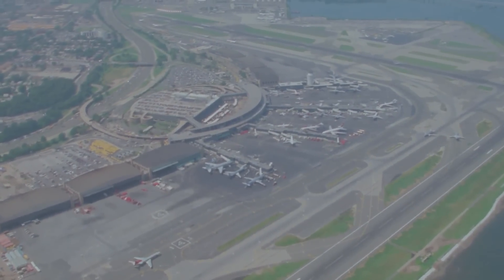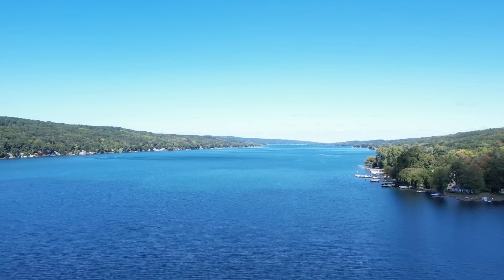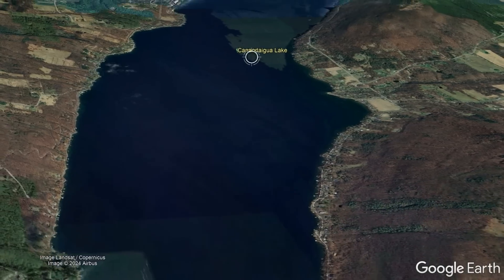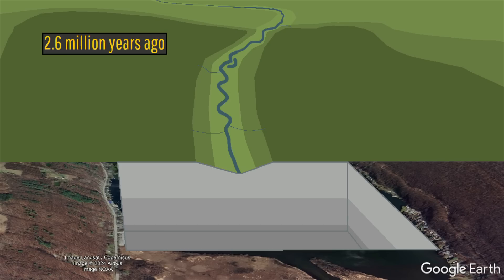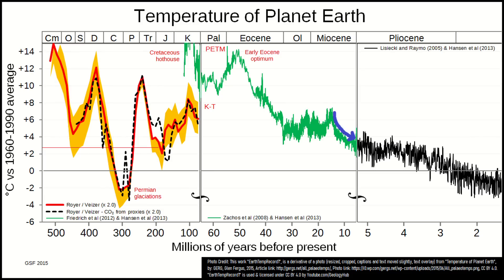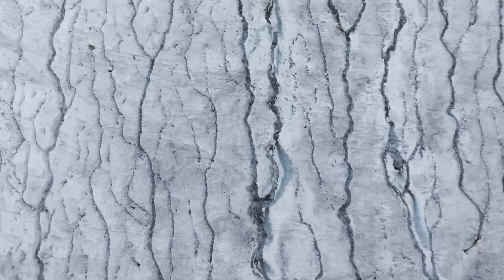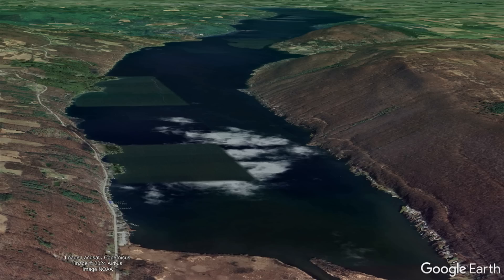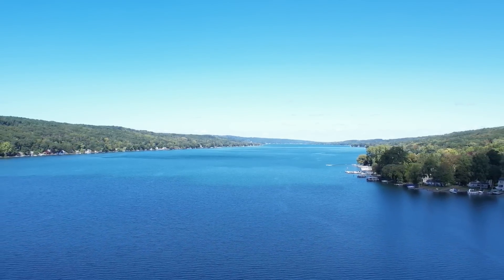How New York's Finger Lakes Formed; The Long & Narrow Lakes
In the state of New York, there are a series of 11 almost parallel and closely spaced lakes which are incredibly oblong. The reason for this is that each of these lakes completely formed during the last 2 million years, being owed to the action of ancient glaciers which once buried the landscape. This video will discuss how each of these lakes formed, such as Seneca Lake, and describe the difference between "U" and "V" shaped valleys.

Thumbnail Photo Credit: Google Earth, Image Landsat / Copernicus, Image NOAA. This image was cropped, overlaid with text, and overlaid with GeologyHub made graphics (the image border & the GeologyHub logo).

Sources/Citations:
[2] April S. Dalton, Chris R. Stokes, Christine L. Batchelor, Evolution of the Laurentide and Innuitian ice sheets prior to the Last Glacial Maximum (115 ka to 25 ka), Earth-Science Reviews, Volume 224, 2022, 103875, ISSN 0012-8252, CC BY 4.0.

0:00 Finger Lakes
0:26 Carved by Glaciers
2:28 A Cooling Planet
2:52 Pleistocene Glaciers
3:56 Glacial Sediment